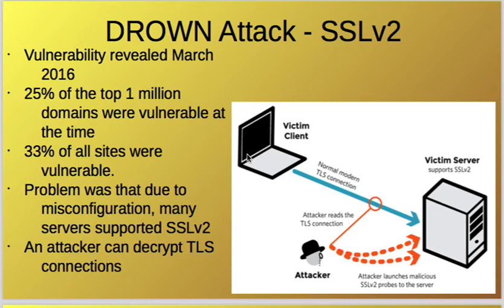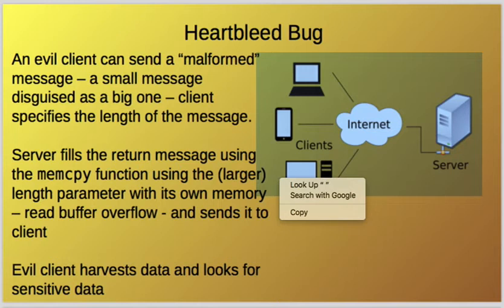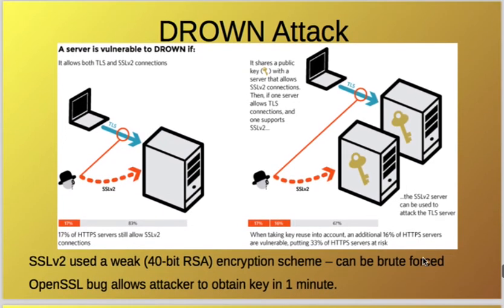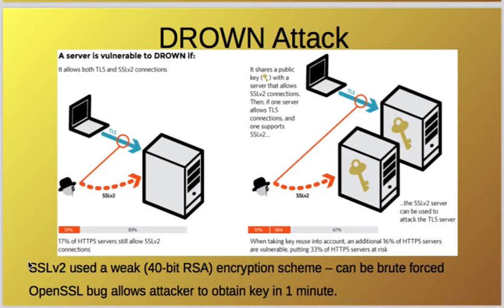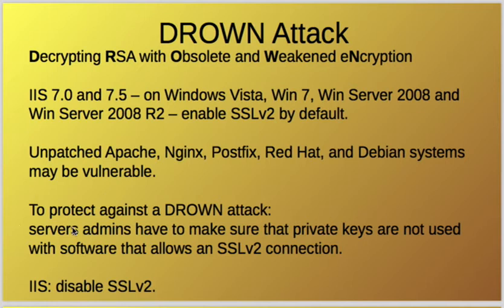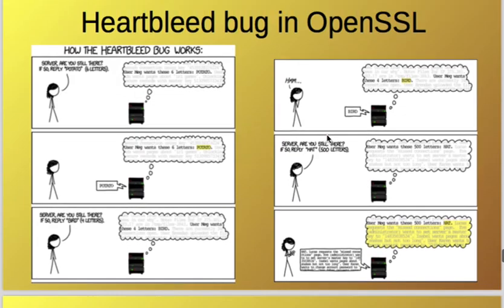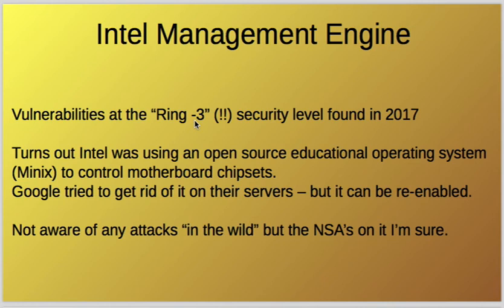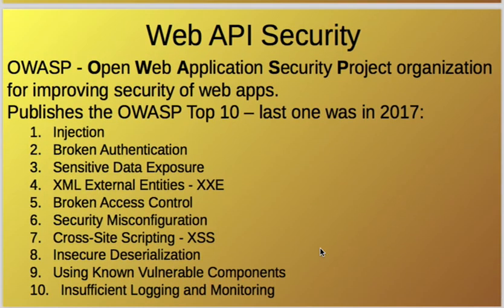CSIS 732 Lecture 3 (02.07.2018) Part 4